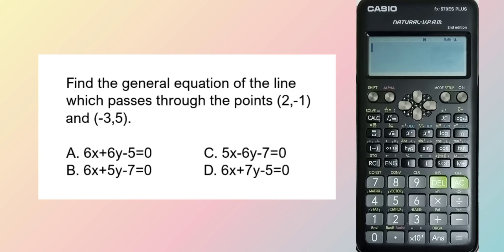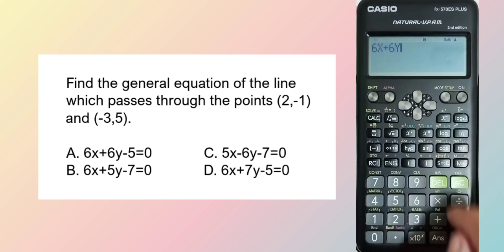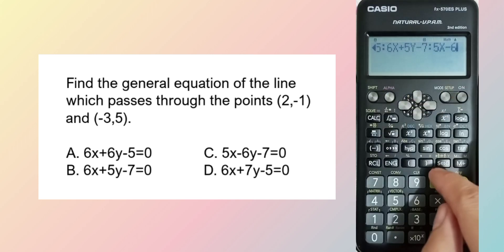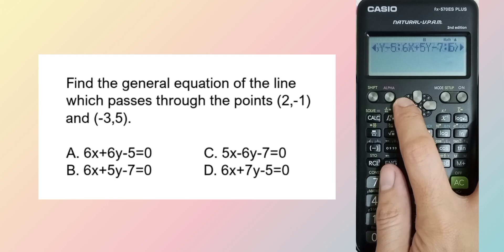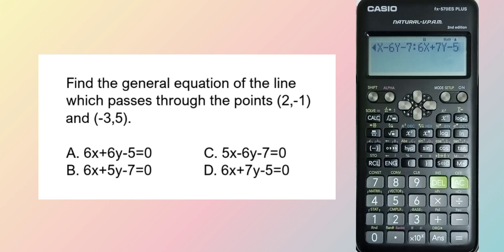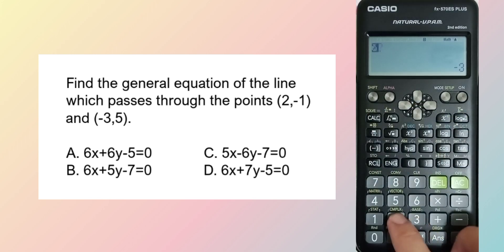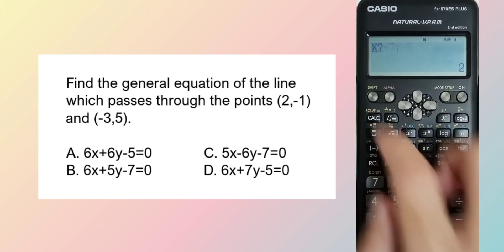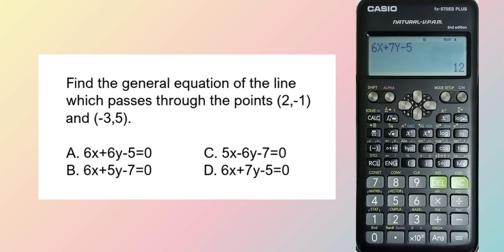LEPT MATH MAJORSHIP REVIEWER | CALCULATOR TECHNIQUES | 2013 PAST BOARD PROBLEM| EQUATION OF THE LINE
LEPT/LET MATH MAJORSHIP PAST BOARD PROBLEM CALCULATOR TECHNIQUES EQUATION OF THE LINE

Hello, Teachers! CASIO FX-570ES PLUS CALCULATOR TECHNIQUES play a vital role in the actual MATH MAJORSHIP BOARD EXAM. In this tutorial, we applied the CALC FUNCTION of our CASIO FX-570ES PLUS CALCULATOR to SOLVE FOR EQUATION OF THE LINE.